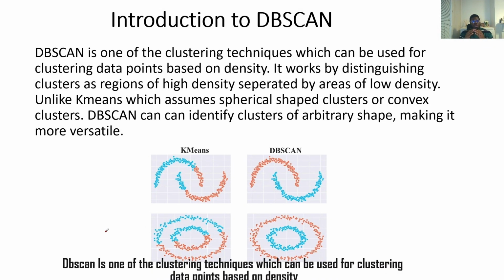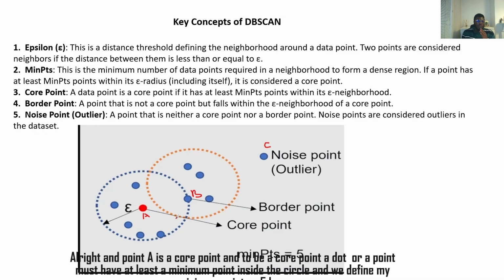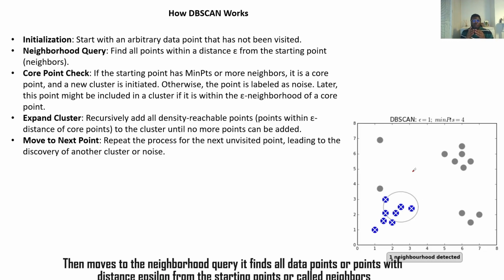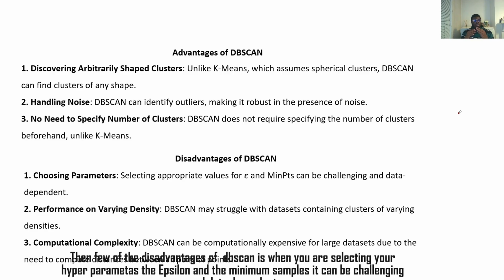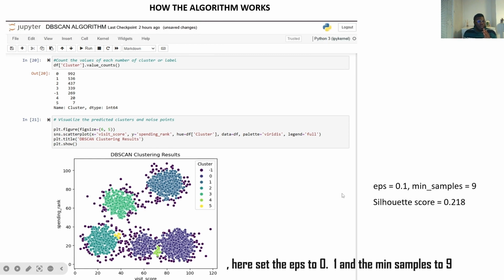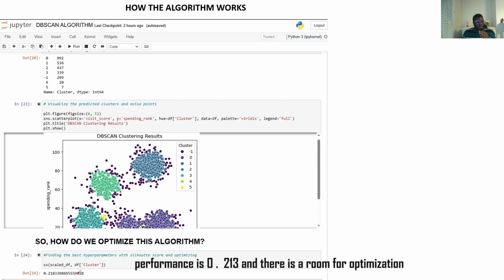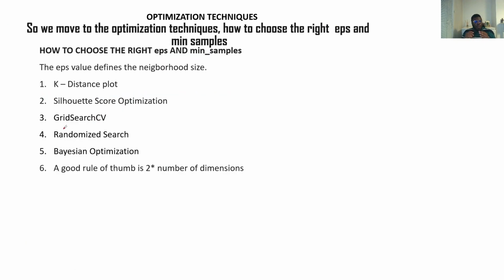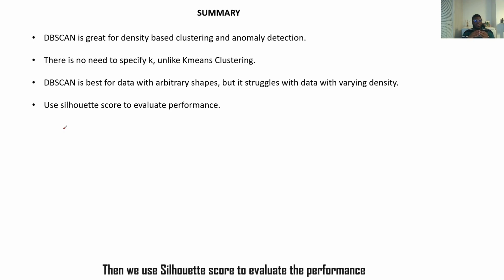A quick insight into DBSCAN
Density Based Spatial Clustering of Applications with Noise.